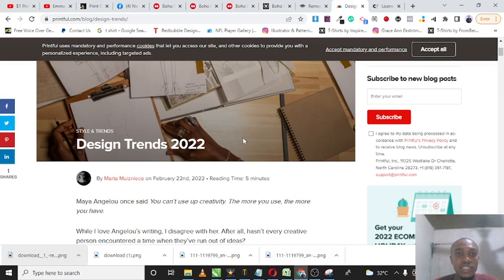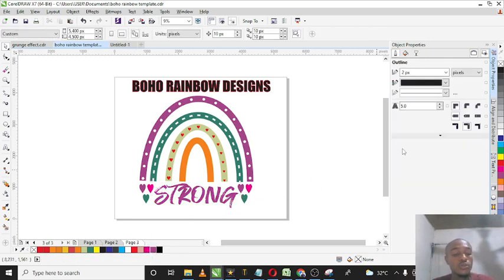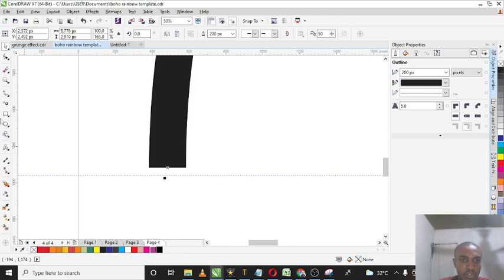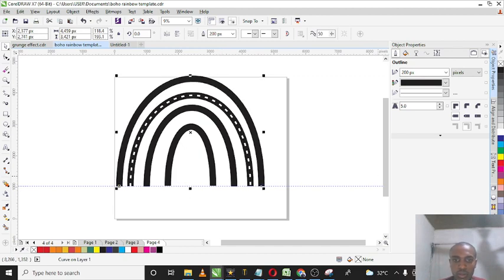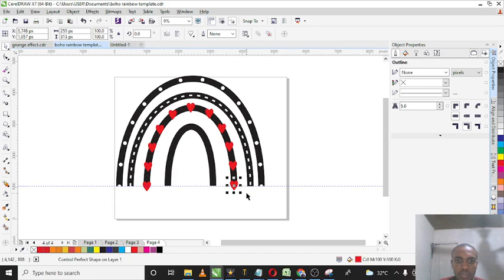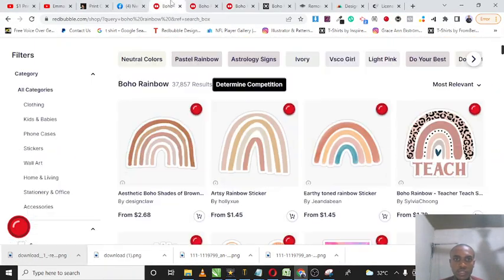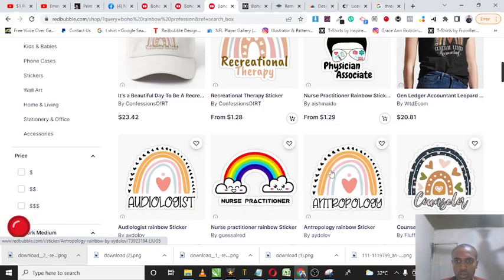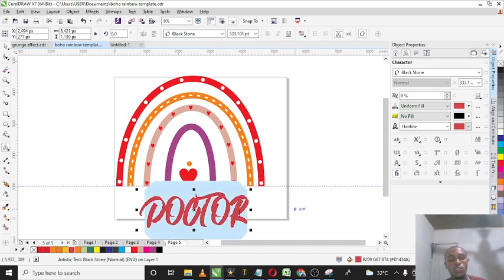Boho Rainbow Design Tutorial For Print On Demand